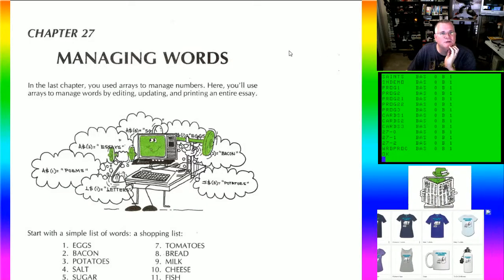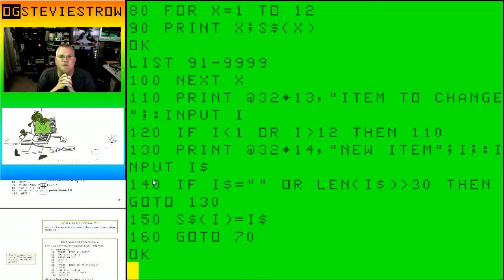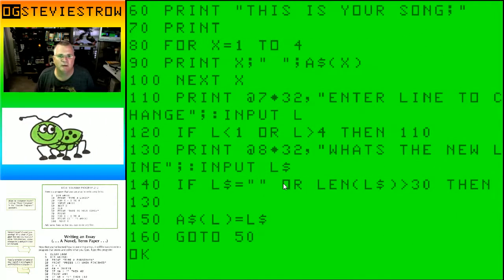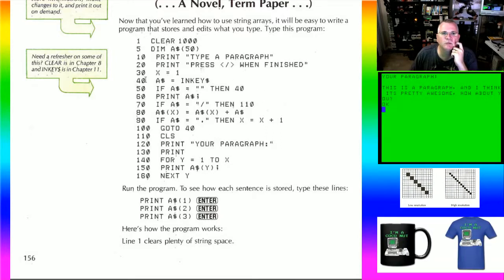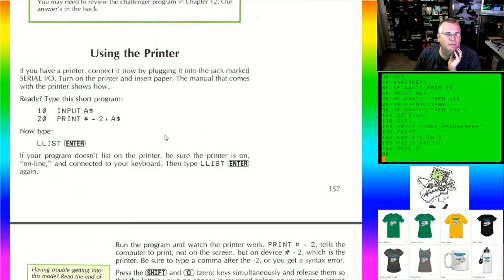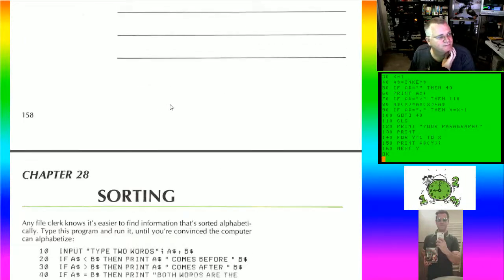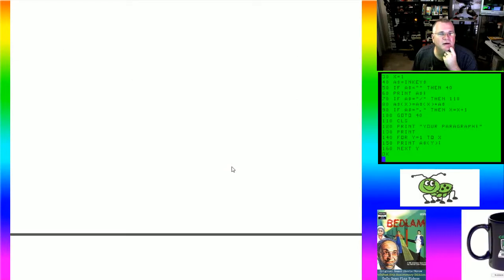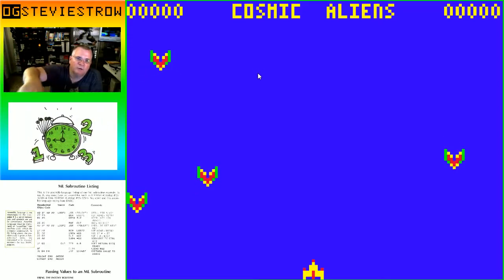Programming in BASIC on the Color Computer - Chapter 27 - Managing Words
After a roughly 9 month hiatus, we're back with a brand new episode of programming in BASIC on the color computer, and we pick up on Chapter 27, Managing Words.

This chapter mostly deals with reading string data into string array variables, and then manipulating those same variables afterwards, it does a decent job of driving home the concept.  We READ in string variable via the DATA statement, as well as manually using the INPUT command to capture a string from the user.  Each string is stored in a sub set of an array so A$(1) is the first string variable, A$(2) the second, etc.

We also touched on possibly directing text output to a printer, and even listing our entire program to a printer, if we had one.

Learned in chapter 27:

BASIC WORDS:  LLIST  PRINT #-2
BASIC concept:  string arrays